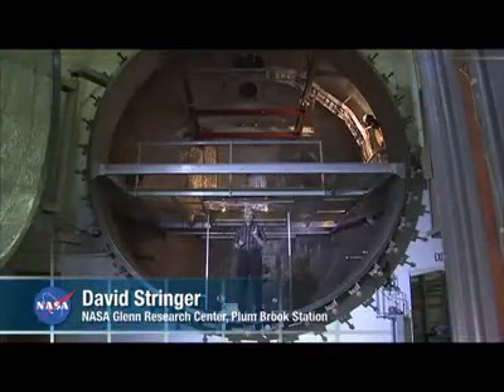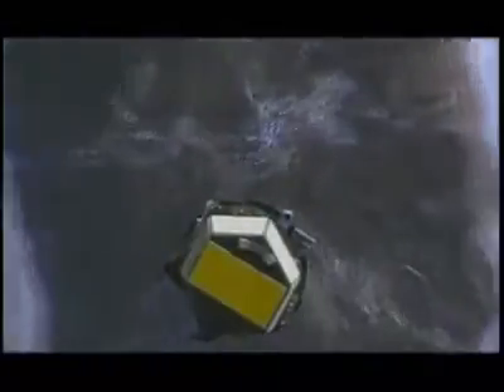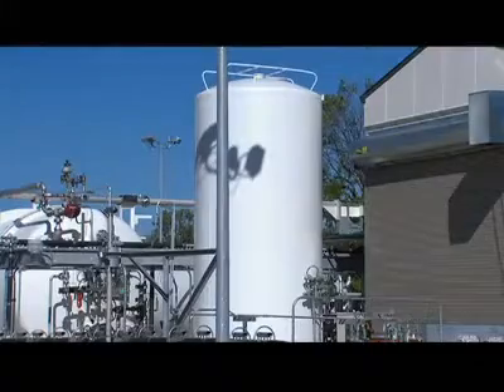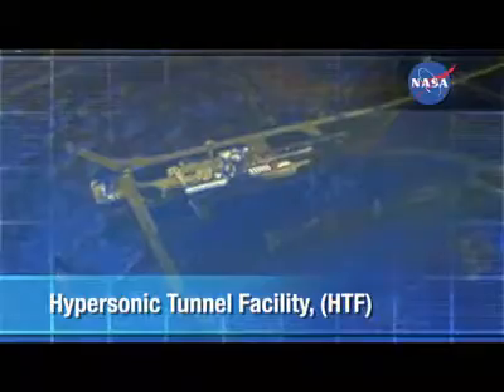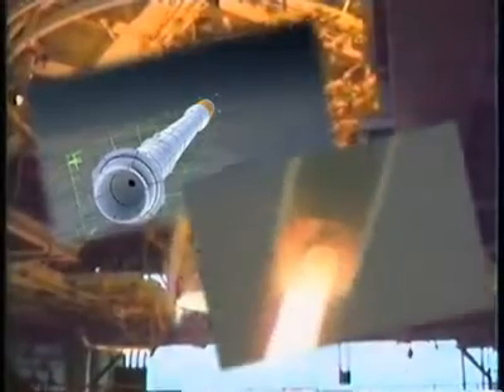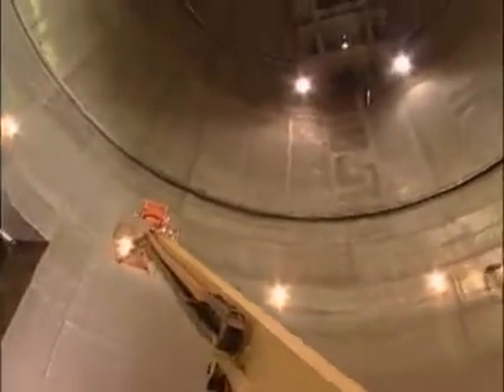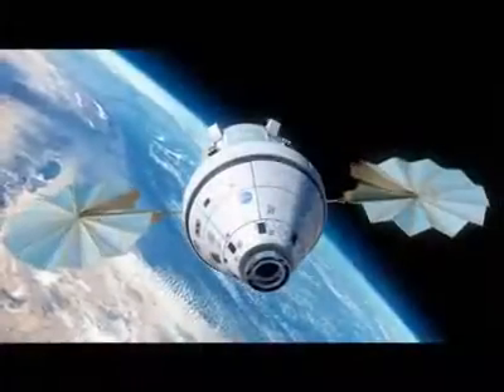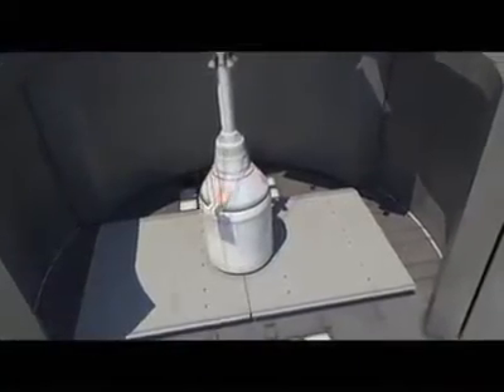NASA Plum Brook Station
NASA Plum Brook Station in Sandusky Ohio